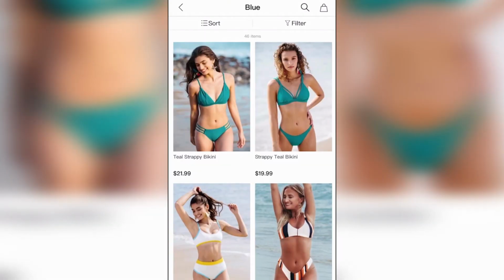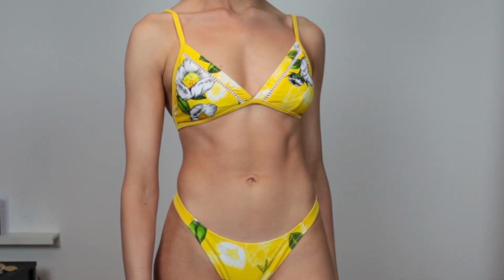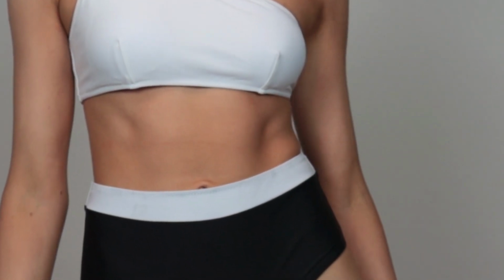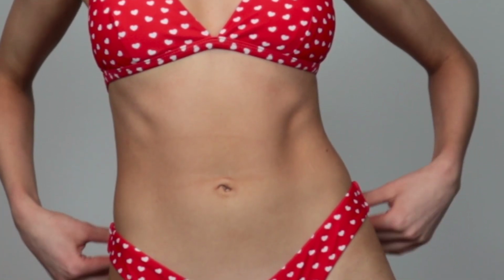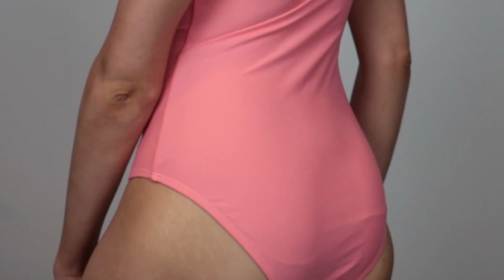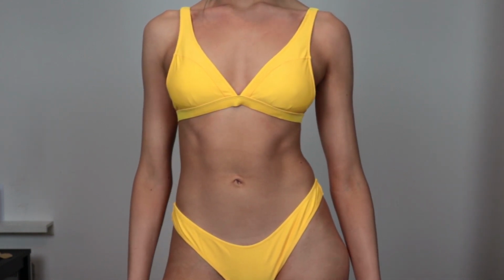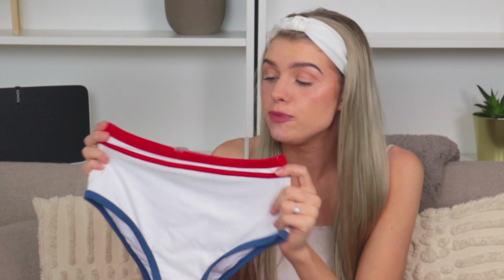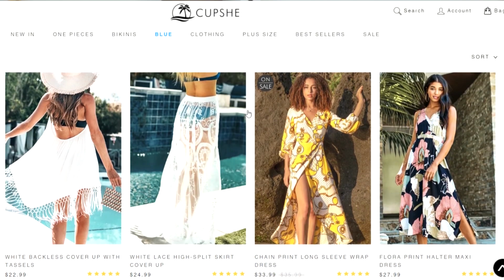BIKINI TRY ON HAUL | Cupshe Blue Swimwear 2020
SOLID YELLOW HIGH-LEG BIKINI

YELLOW FLORAL TRIANGLE BIKINI

PINK ONE-SHOULDER ONE-PIECE SWIMSUIT

ALL HEART EYES FOR YOU BIKINI

WHITE CONTRAST TRIM BANDEAU BIKINI

BLACK AND WHITE ONE-SHOULDER HIGH-WAISTED BIKINI